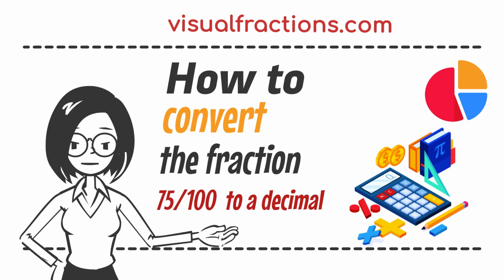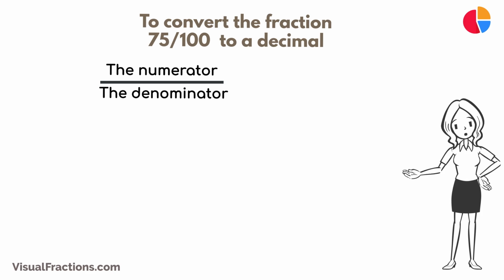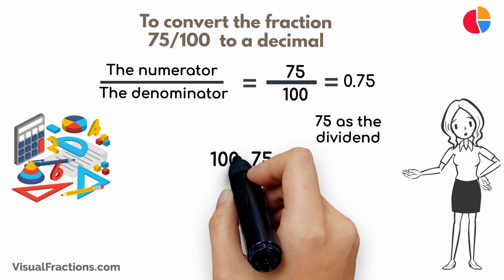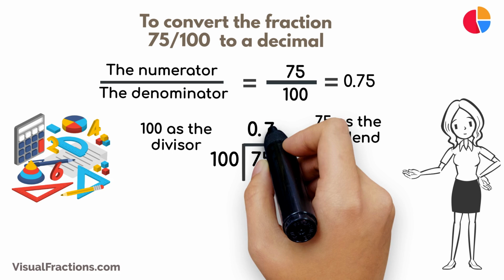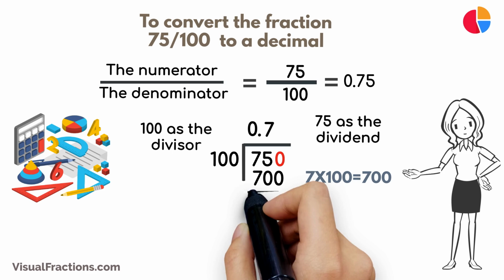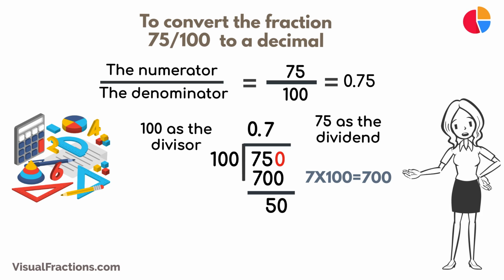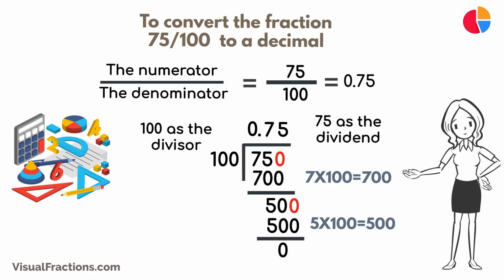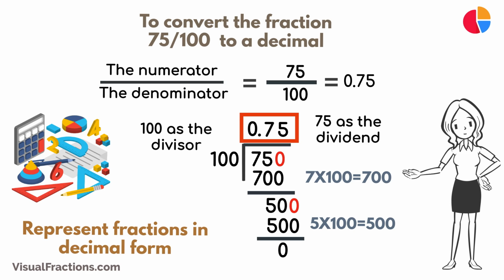Converting 75/100 to a Decimal: A Step-by-Step Tutorial